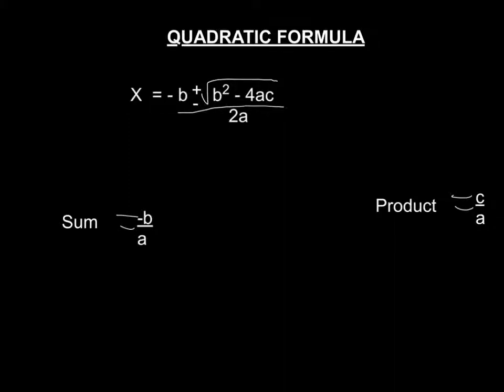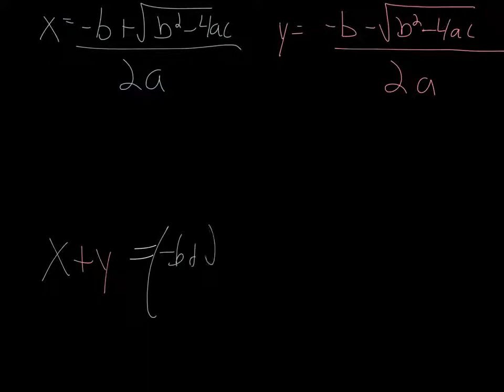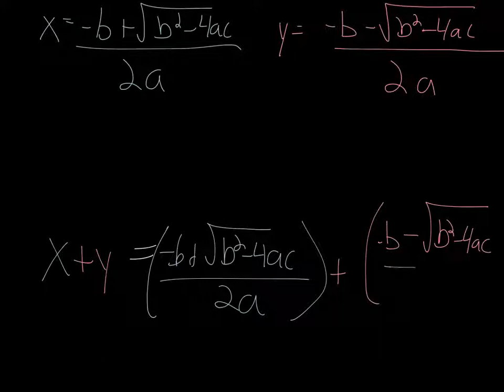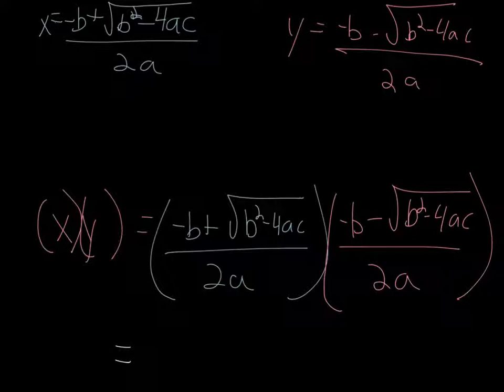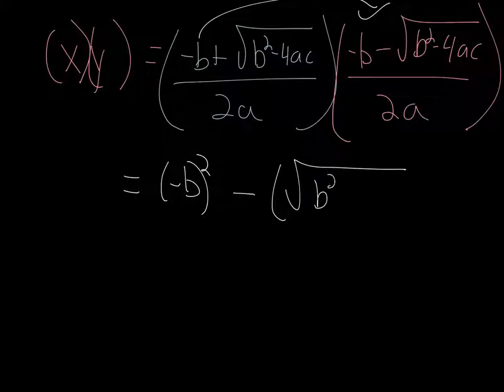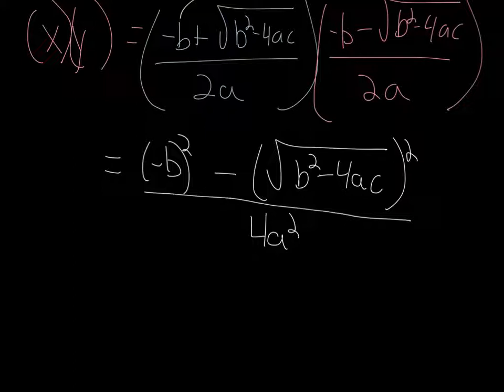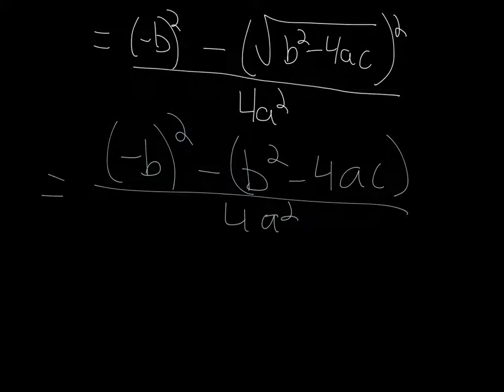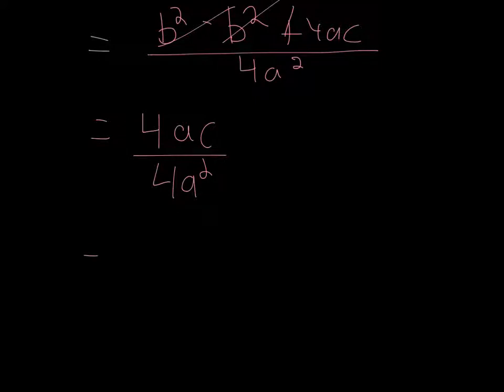Deriving sum and product of the roots